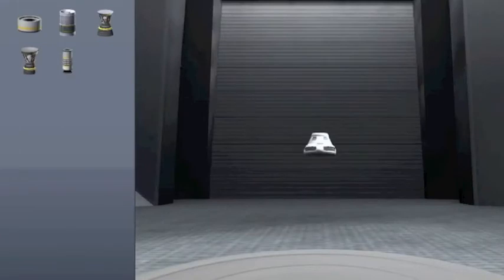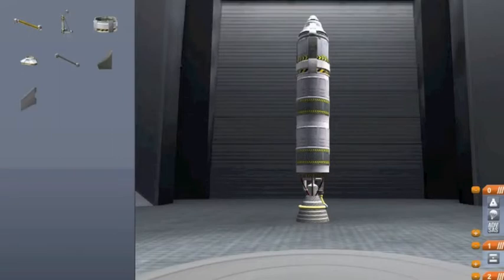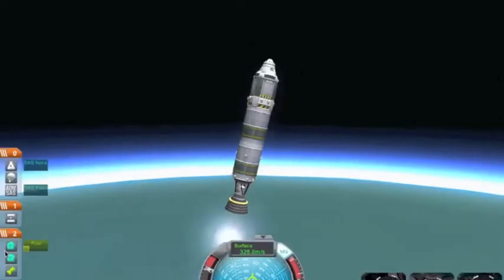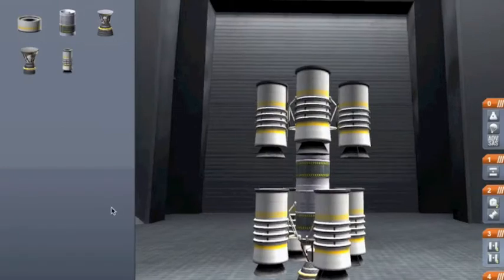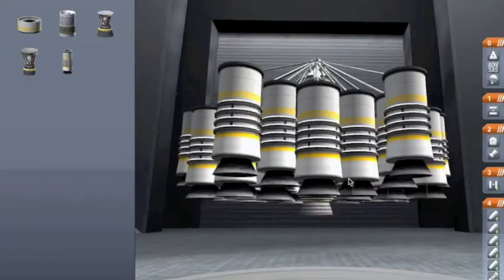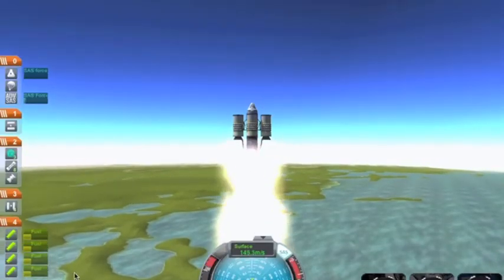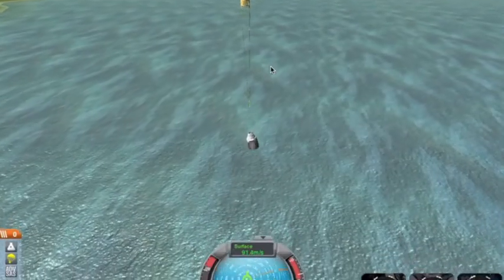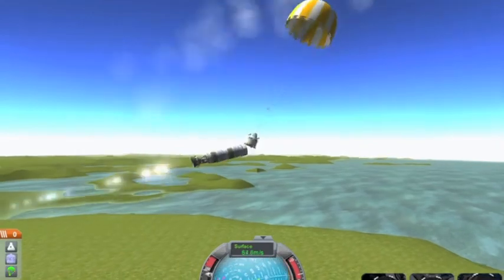Kerbal Space Program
i am going to be playing Kerbal Space Program as the first video in a series in witch i play random games i find on the internet.